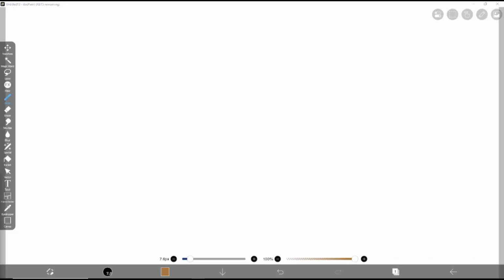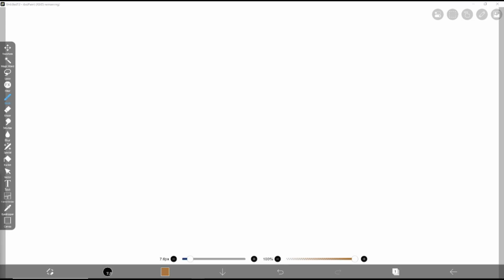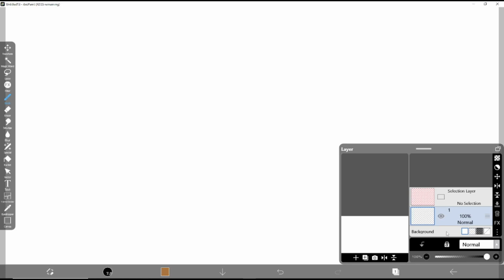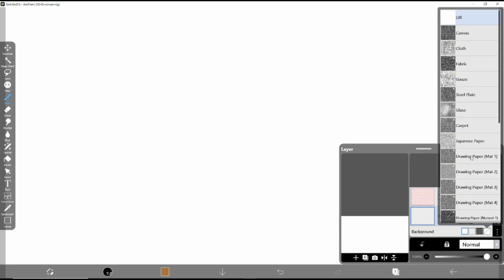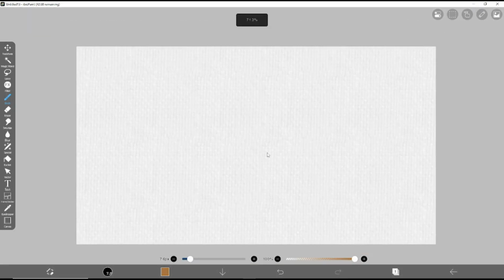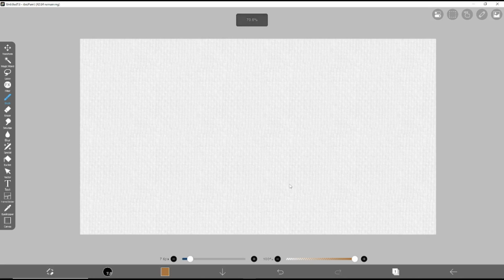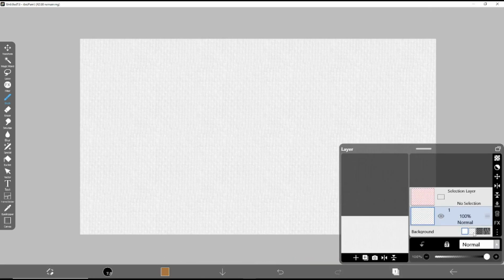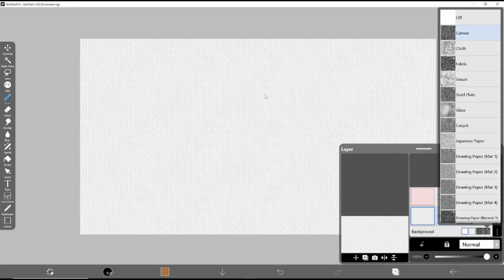Ibis Paint X How To Canvas Texture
Learn ibis paint x basic tutorial for beginner how to change canvas texture fast and easy